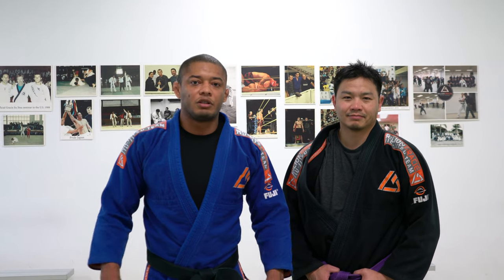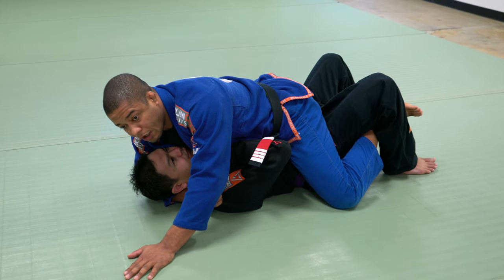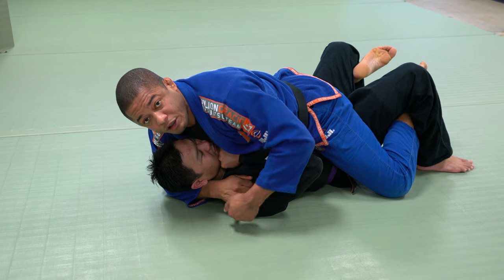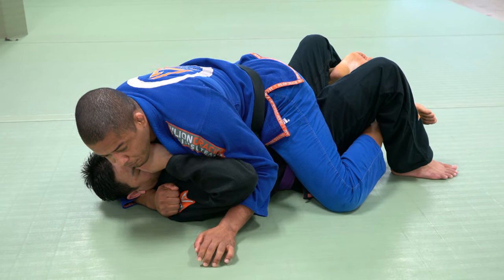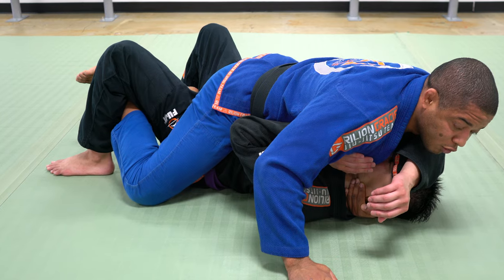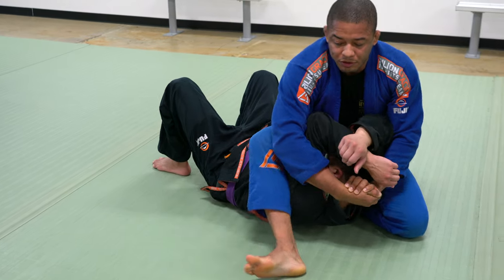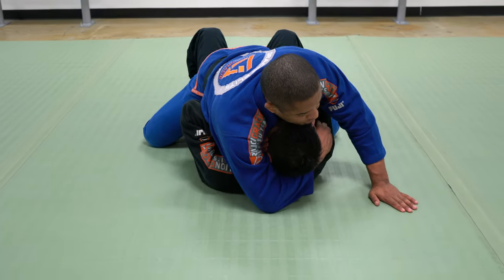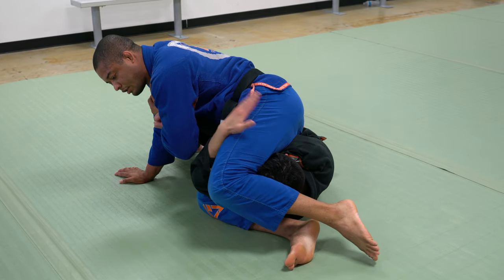How to Submit anyone on Straight Armlock from Mount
This is the most Brutal Straight Armlock from you will see from mount. Woks very well to any belt level. Just make sure you don't misse anyone of those details. Oss